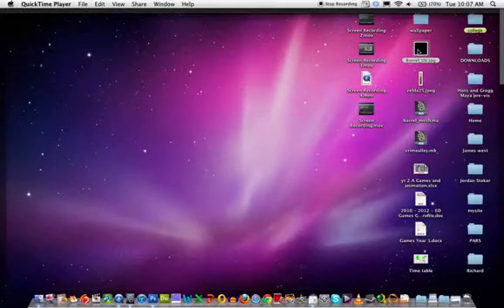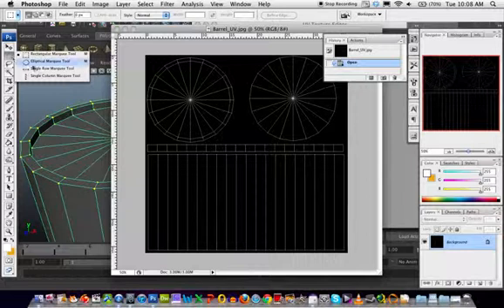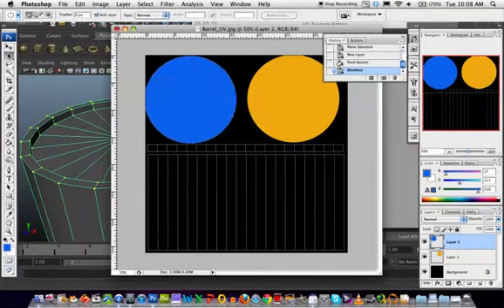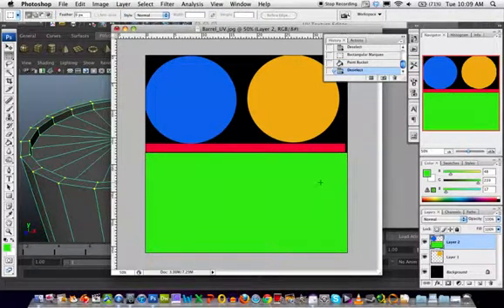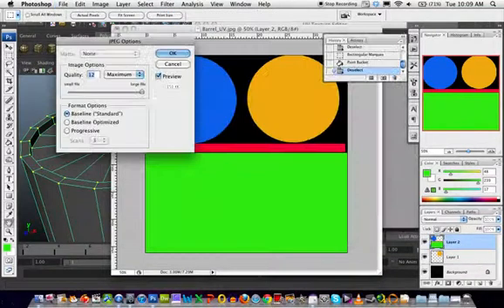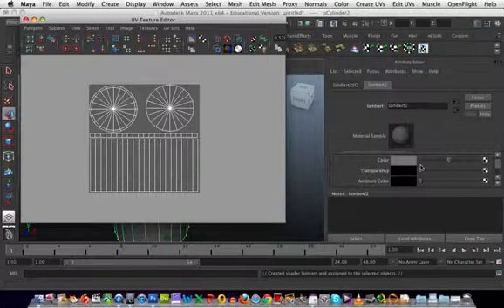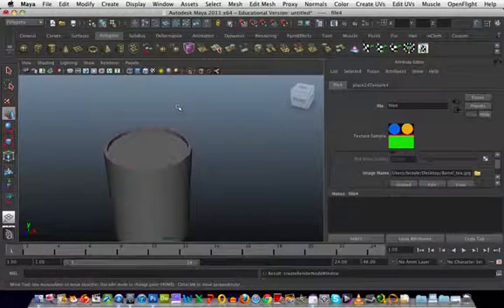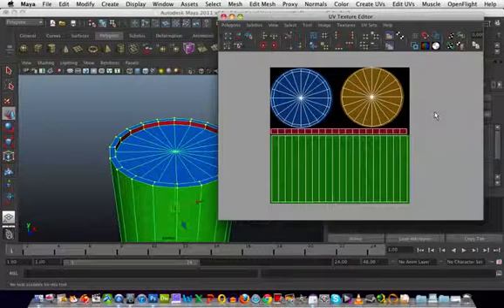MAYA 3D ModellingTutorial - Creating a UV for a barrel part 3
How to set up and Un-wrap a UV in MAYA